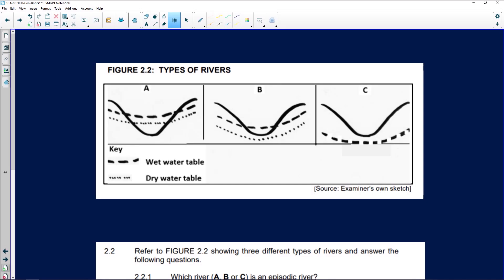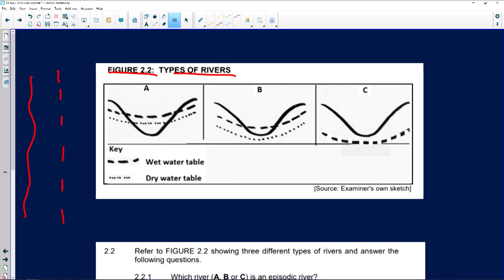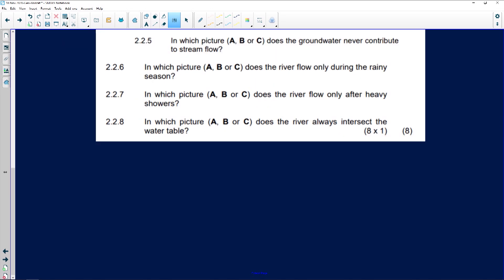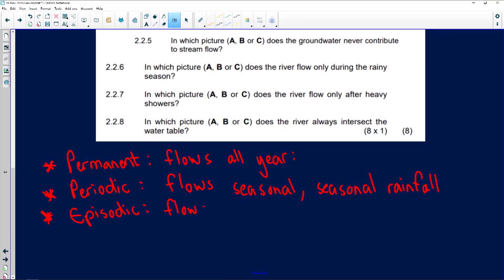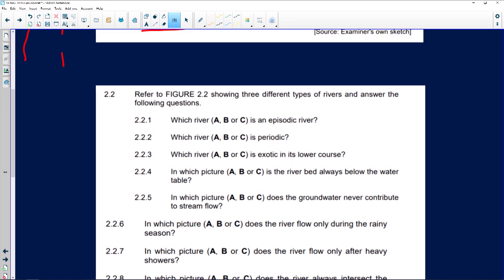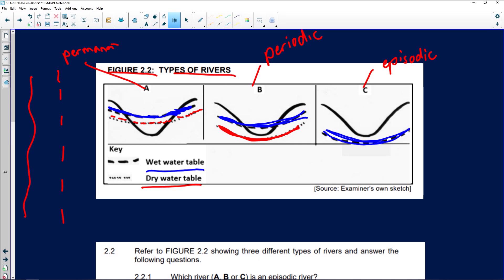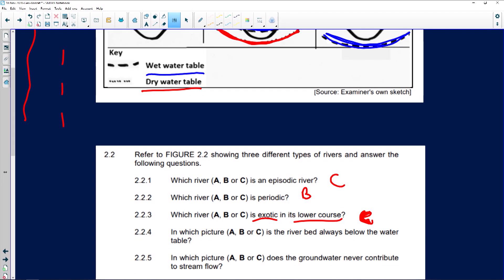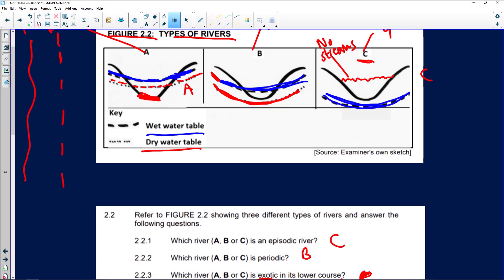Geography 2020: Paper 1 Support: Geomorphology - Rivers